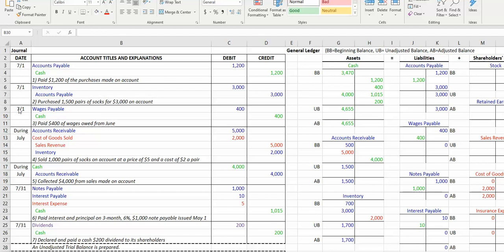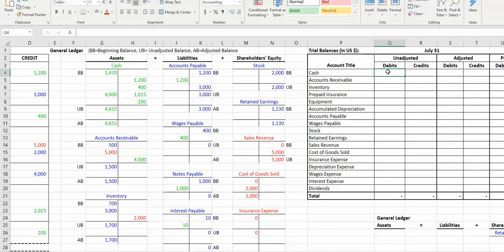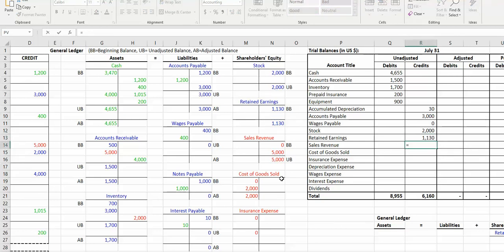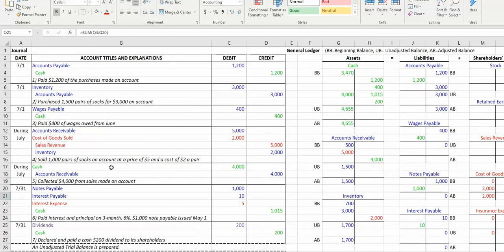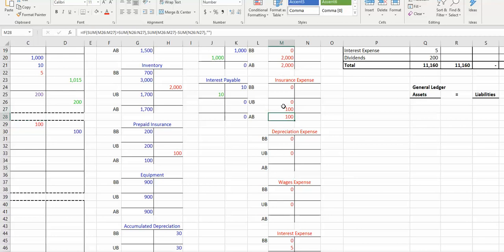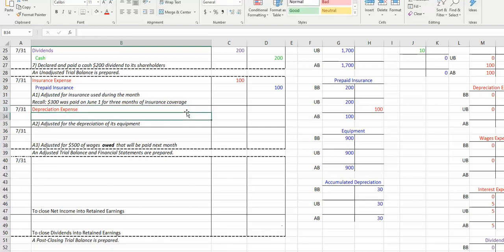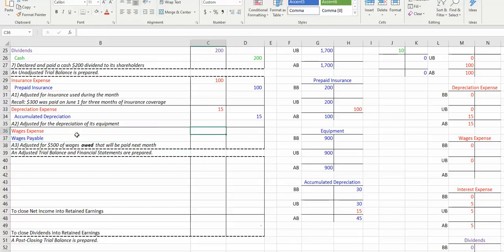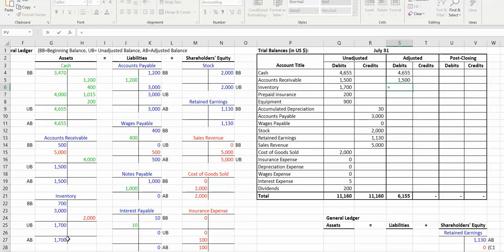Sock Market Adjusting Entries 3rd Month